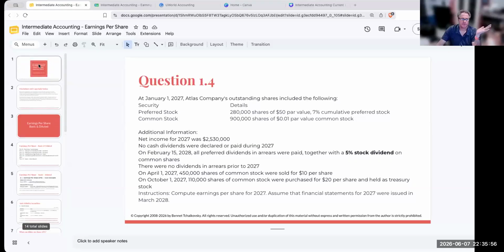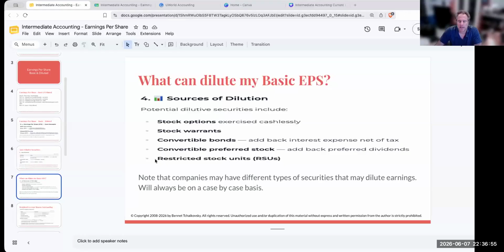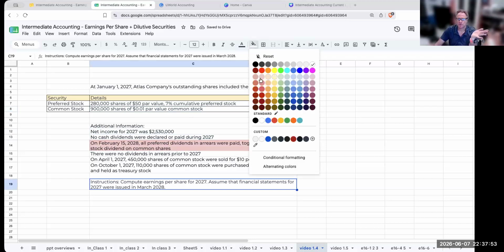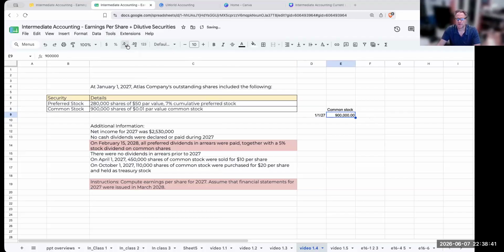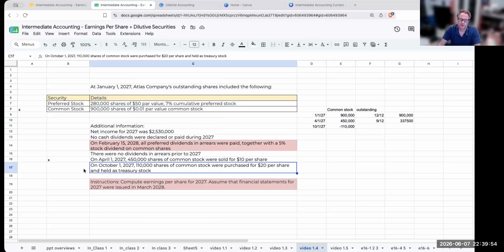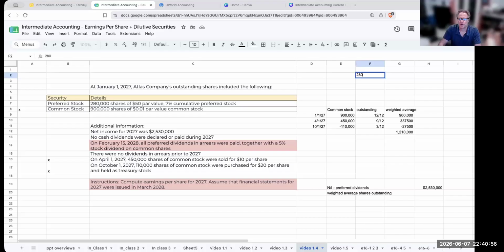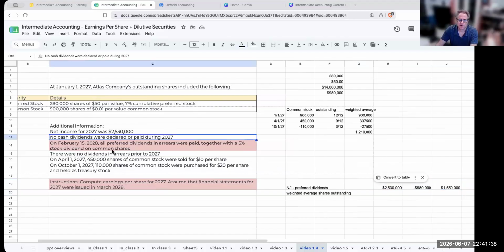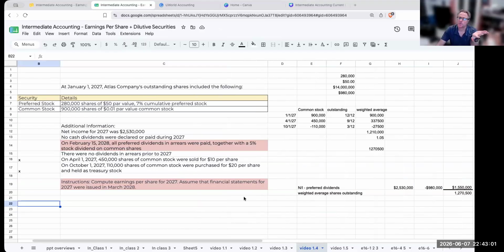Intermediate Accounting - Earnings Per Share - 1.4 - computing EPS with Cumulative Preferred Stock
In this Intermediate Accounting lecture, we work through a comprehensive basic earnings per share practice problem involving cumulative preferred stock dividends, treasury stock repurchases, and a critical timing nuance: a stock dividend declared after year-end but before the financial statements were issued. This video demonstrates why cumulative preferred dividends must always be deducted from net income regardless of whether they were actually declared or paid, walks through building the weighted average common shares outstanding by properly weighting a mid-year share issuance and a fourth-quarter treasury stock repurchase, and explains the important retroactive restatement rule: since the 5% stock dividend occurred in February 2028 before the 2027 financial statements were finalized in March 2028, it must still be reflected retroactively in the 2027 weighted average share count. We then combine these components to compute the final basic EPS figure. This is a valuable practice problem for students preparing for intermediate accounting exams or the CPA exam who want to master cumulative preferred dividend treatment, treasury stock's effect on weighted average shares, and the subsequent-events timing rule for stock dividends declared between year-end and the financial statement issuance date.

0:00 Introduction & Disclaimer
0:52 Reviewing the Rules for Cumulative Preferred Dividends
1:07 Reviewing the Retroactive Rule for Stock Dividends
1:23 Problem Setup: Atlas Corporation's Share Activity
1:41 Reviewing Net Income and Preferred Stock Terms
1:52 Key Detail: Stock Dividend Declared Before Statements Issued
2:23 Reviewing the April 1st Share Issuance
2:28 Reviewing the October 1st Treasury Stock Repurchase
2:36 Setting Up the Beginning Common Shares Outstanding
3:04 Confirming No Cash Dividends Were Paid
3:12 Calculating Shares Issued on April 1st (9 Months)
3:39 Calculating the Weighted Impact of the April Issuance
3:47 Calculating Treasury Shares Repurchased on October 1st
4:12 Calculating the Weighted Impact of the Repurchase
4:21 Calculating Total Weighted Average Common Shares
4:32 Setting Up the Basic EPS Formula
4:50 Calculating the Cumulative Preferred Dividend Obligation
5:19 Why Cumulative Dividends Are Deducted Even If Unpaid
5:36 Calculating Net Income Available to Common Shareholders
5:44 Adjusting Weighted Average Shares for the Stock Dividend
6:08 Why the Post-Year-End Stock Dividend Still Applies Retroactively
6:30 Calculating the Final Adjusted Weighted Average Shares
6:36 Calculating Basic Earnings Per Share
6:58 Closing Remarks & Thank You

determining EPS when cumulative preferred stock is involved + a post year end stock dividend